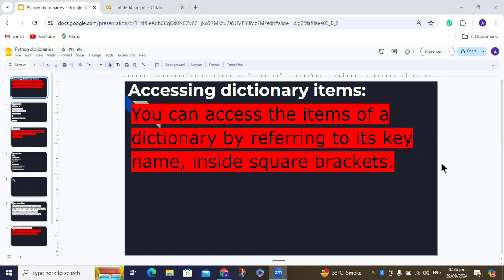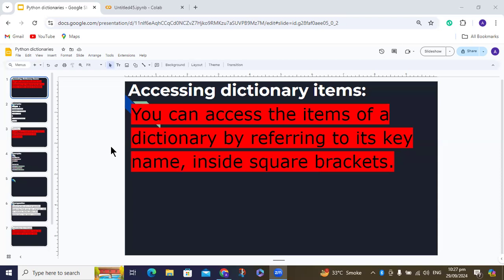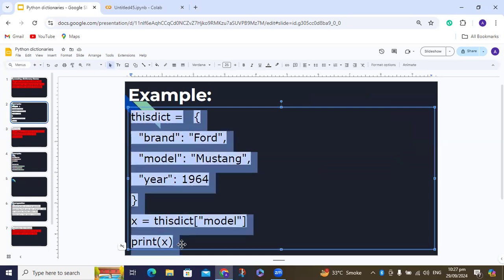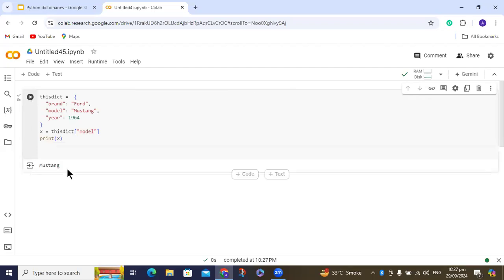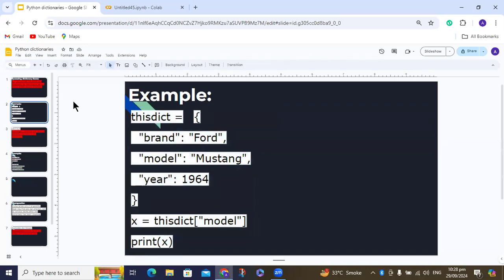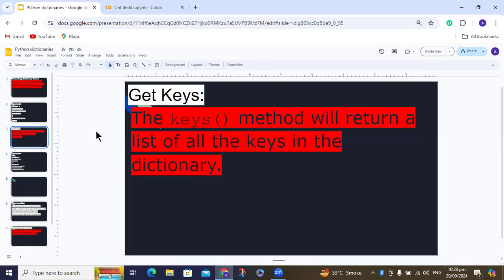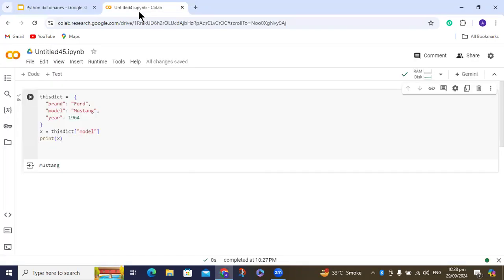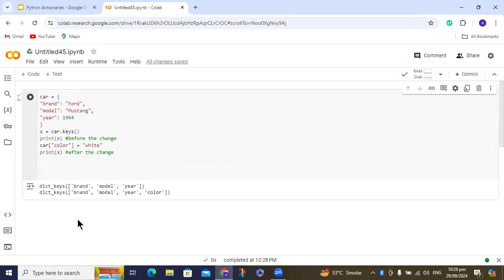How to access python dictionary items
Learn the quickest way to access items in a Python dictionary. This easy guide will show you how to grab the data you need in no time!